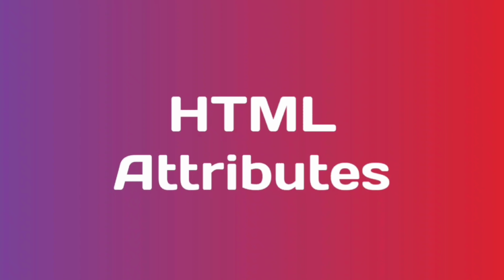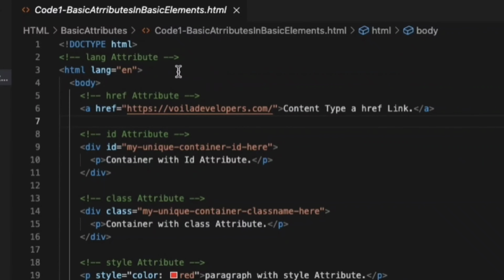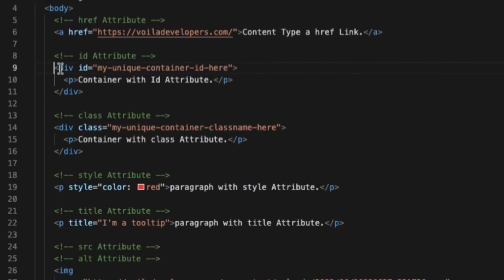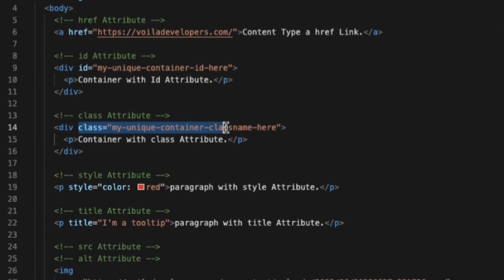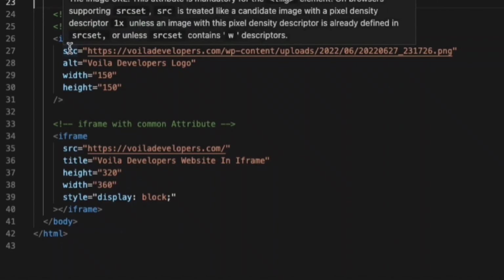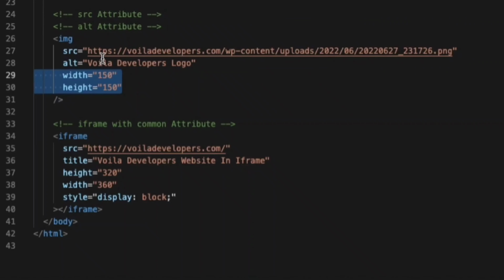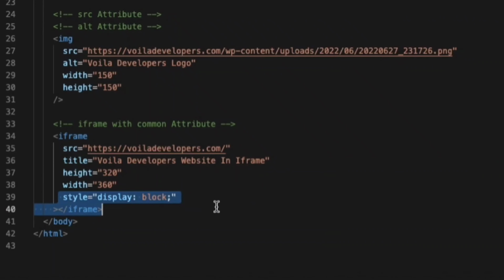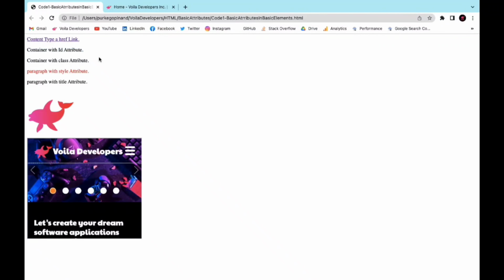Attributes in HTML | HTML Elements with Attributes | How to add data to your HTML Code?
Learn all the basic HTML attributes, attributes usually come in name value pairs basically attributes are used to add additional information to the elements we used, all HTML elements can have attributes, and are always specified in the start tag just don't get confused, HTML attributes are additional key value pairs where we can append some information to that elements and help the browser to identify the elements and render in a better way. watch the video to to get a better understanding.

🌟 Video Contents
0:00 Introduction
0:21 What are Attributes?
1:19 "lang" attribute
1:47 "a href" attribute
1:57 "id" and "class" attributes
2:27 "style" attribute
2:44 "title" attribute
3:00 "src" and "alt" attributes
3:28 Attributes in iframe element
3:37 How and Where to use Attributes?

🌟 About Voila Developers
@voiladevelopers is a one-stop solution to learn how to code and explore new innovative technologies, in our videos we will guide you in learning various programming languages and developing high-end software applications, websites, mobile apps, and much more.